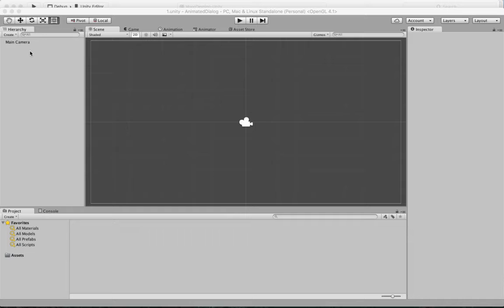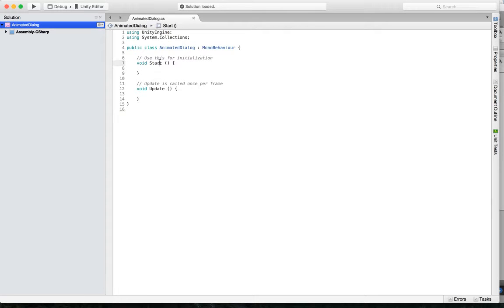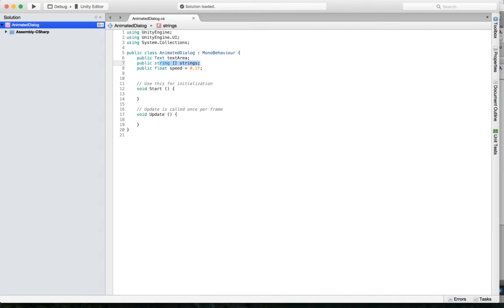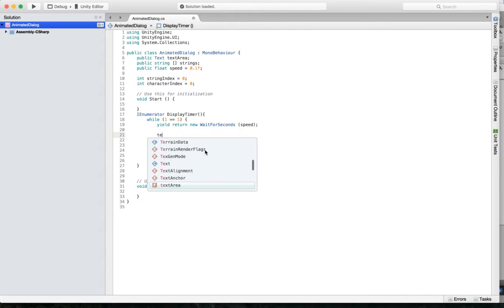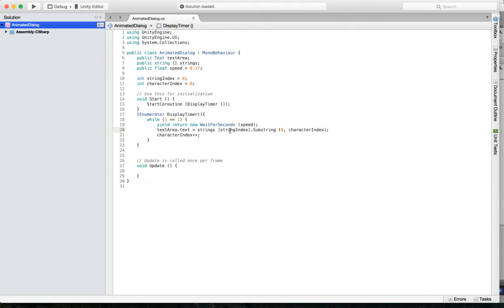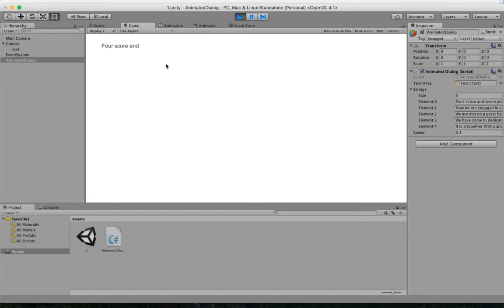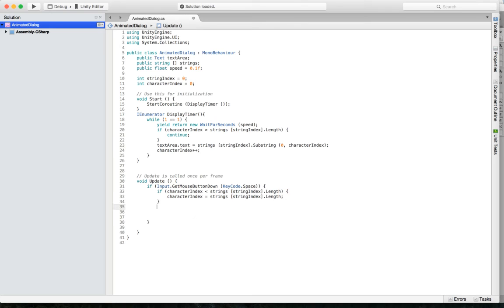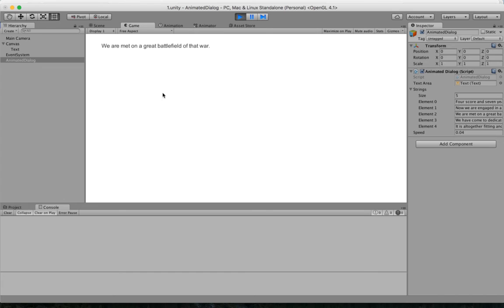Unity 5.3 2D Animated Text Display